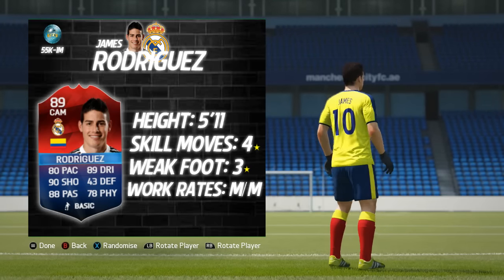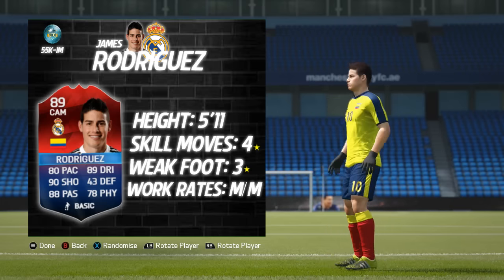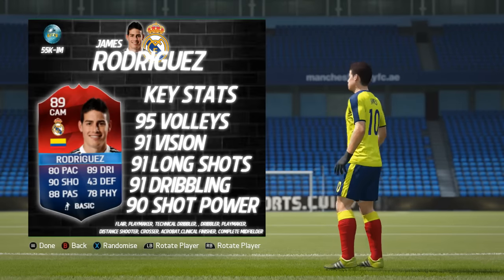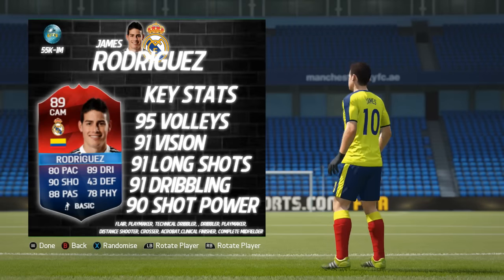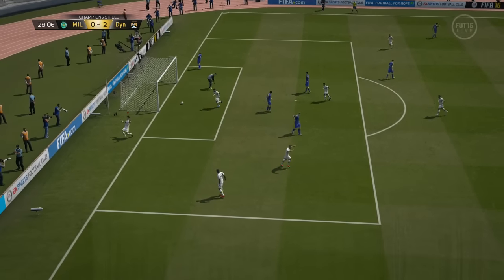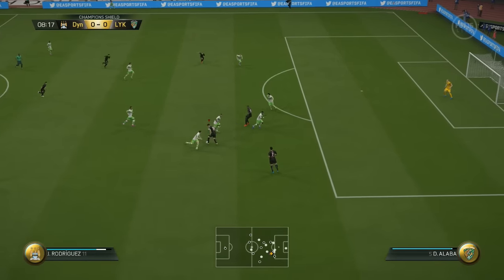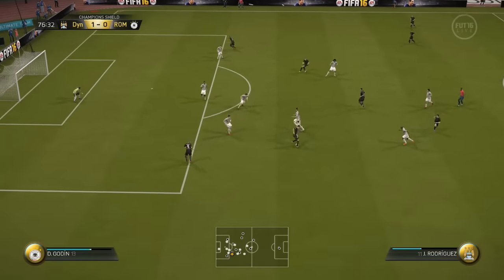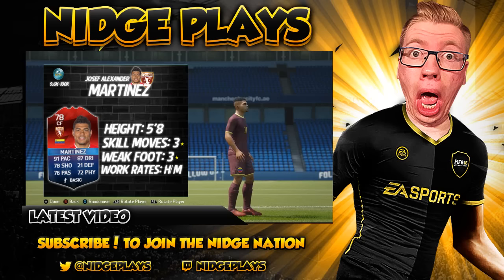IMOTM JAMES RODRIGUEZ (89) PLAYER REVIEW! | FIFA 16 PLAYER REVIEW